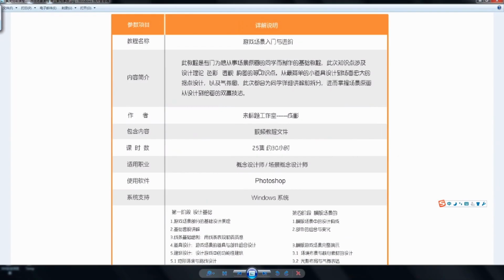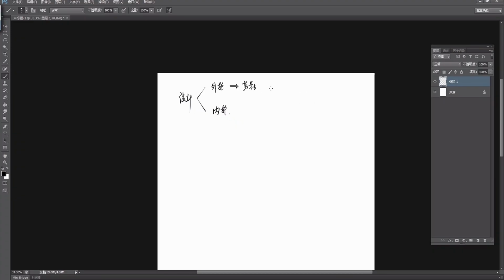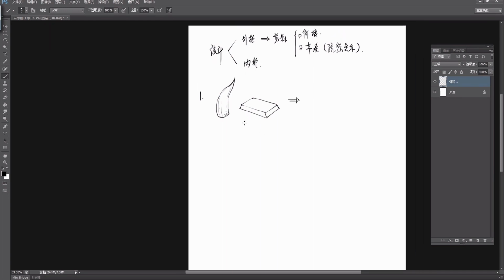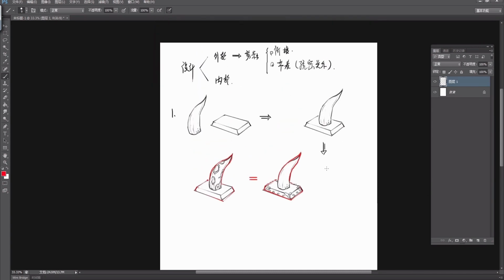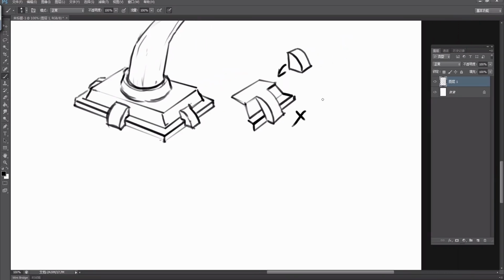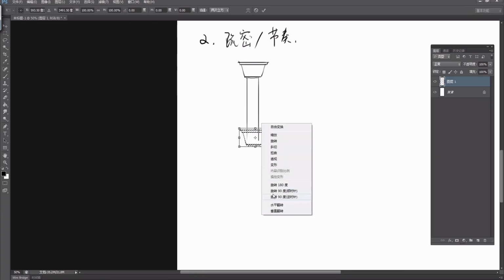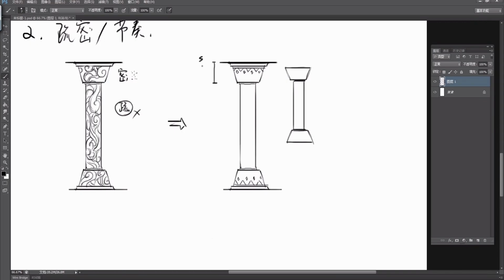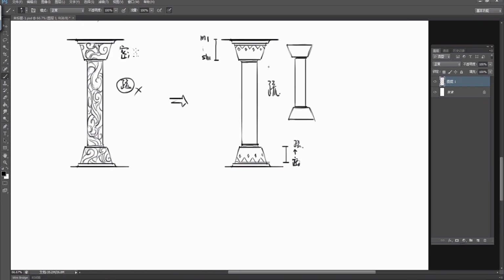Basic Design Principle 1 _Environment Concept by Wingfox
Step-by-step guide to creating environment concepts for games by a Wingfox instructor